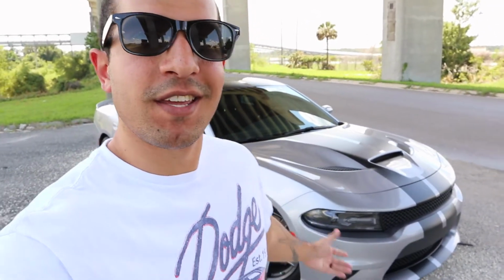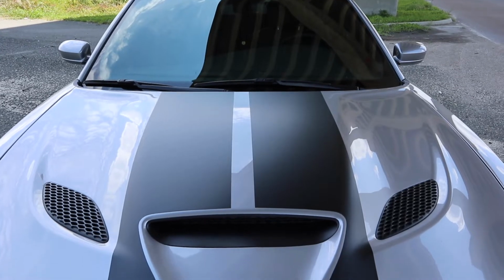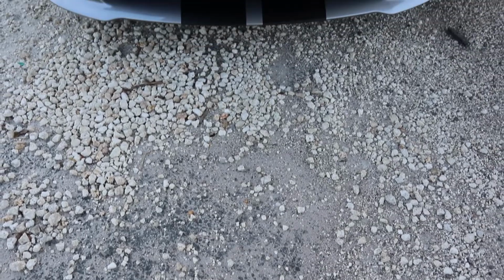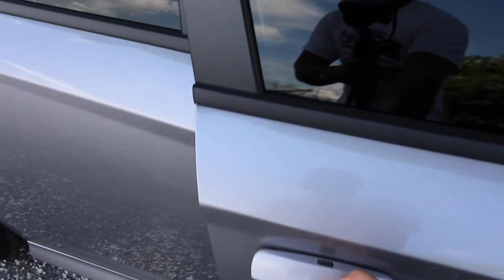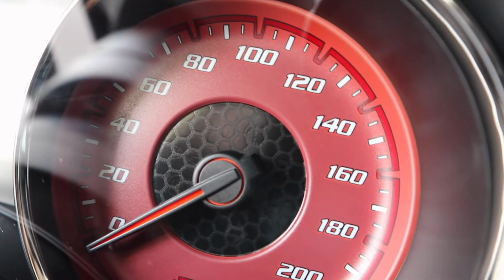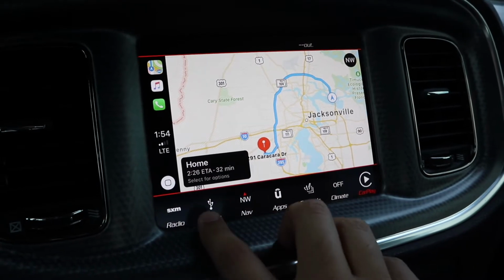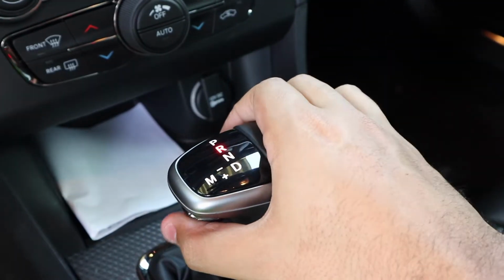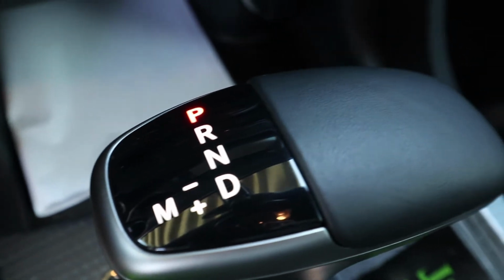The 5 BEST things about a Charger Hellcat!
Check out this quick flick detailing what I think are the 5 BEST things about having a Dodge Charger Hellcat!